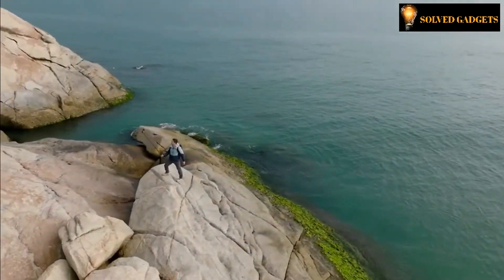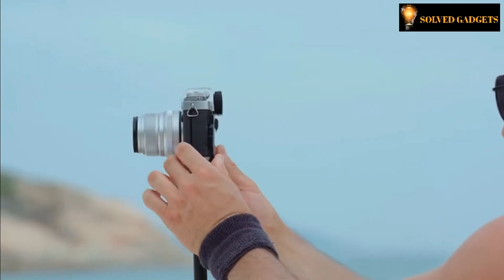5 NEW CRAZY TECH GADGETS 2023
Enjoy 5 NEW CRAZY TECH GADGETS 2023. In today's video for 5 Newest Gadgets that are simply awesome!

This Video was made possible using Flomora Video Editor.

All These products in this video belong to the website owner and the product owner. This is not a promotional video, just some cool new fun gadgets that make our life easier.